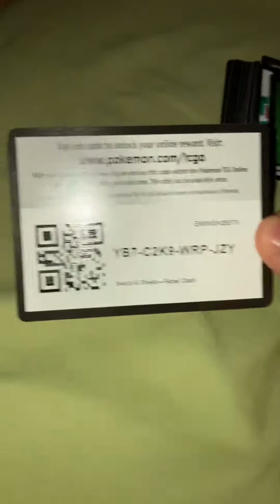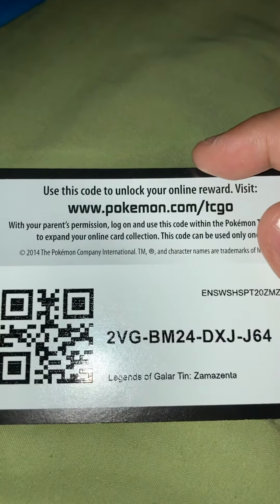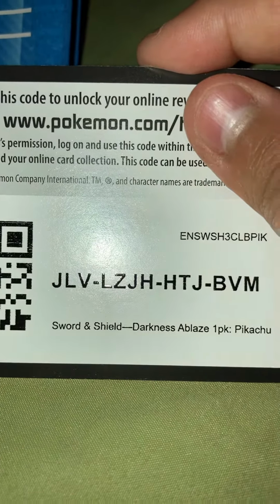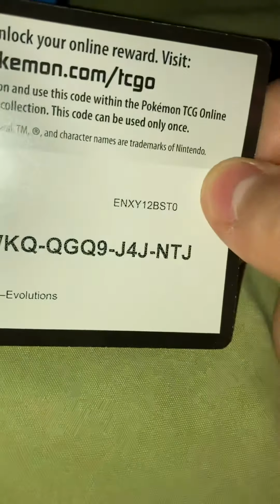Free Pokémon card codes 20+ codes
Use these please